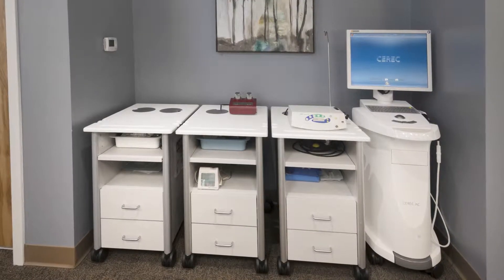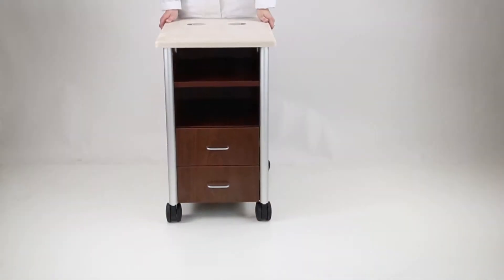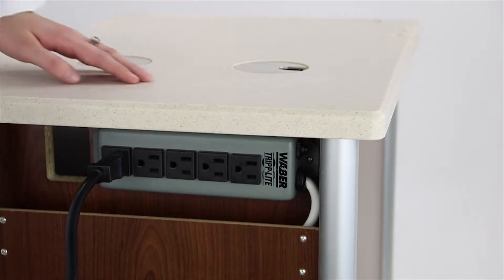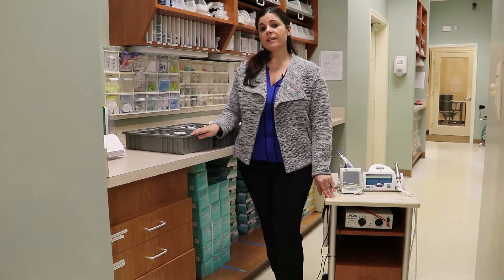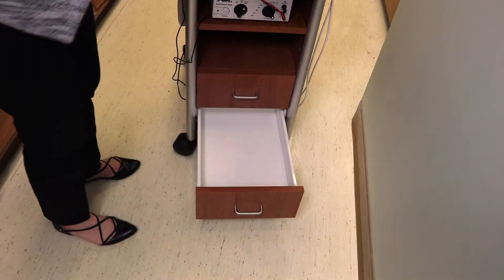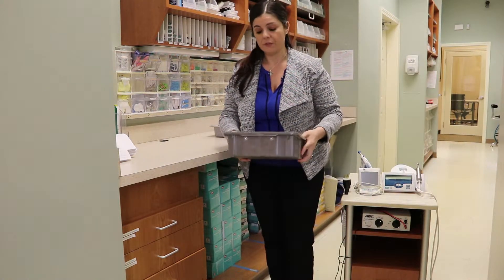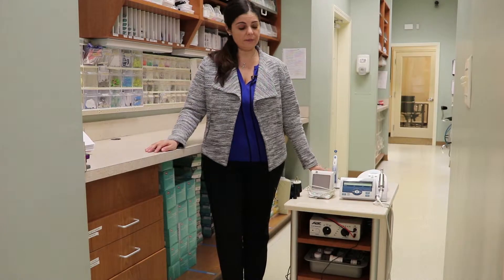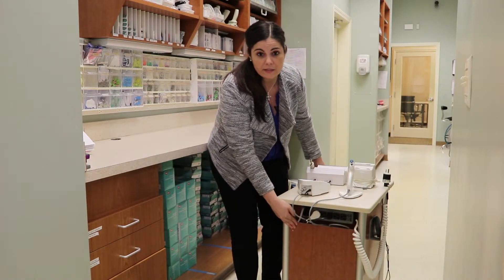Doctor Specialty RapidCart Endodontic Setup In Dental Office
Don't duplicate expensive equipment – mobilize it! The use of rapid deployment allows instantaneous set up and redeployment of delivery elements such as those used in endodontics, surgery, and advanced diagnosis.